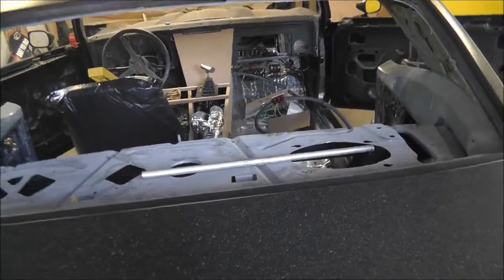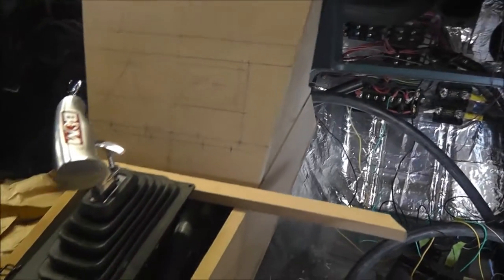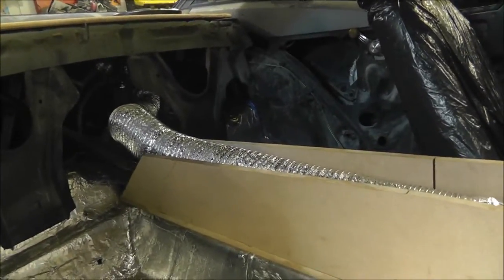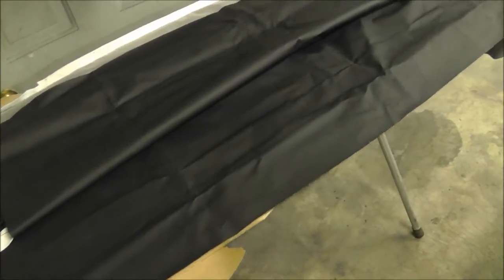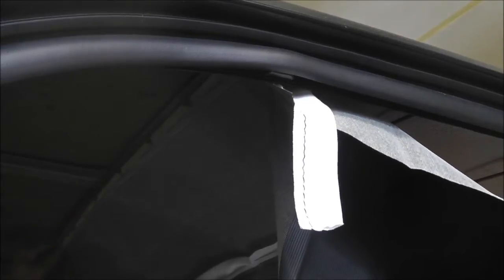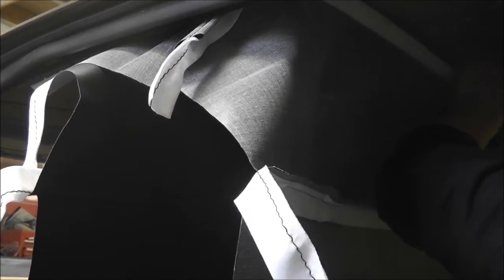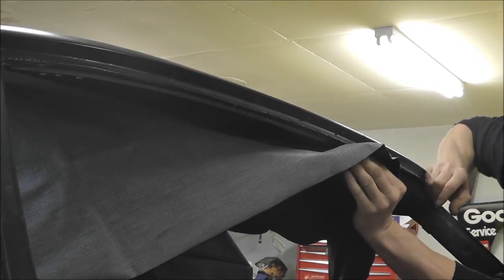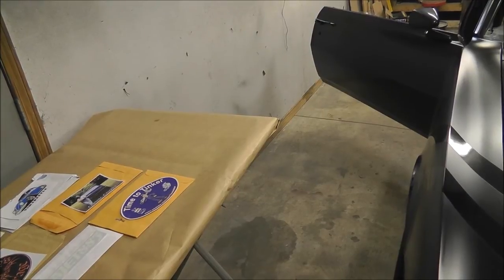My 68 Firebird Restoration Part 72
A little more on the console and started installing the headliner